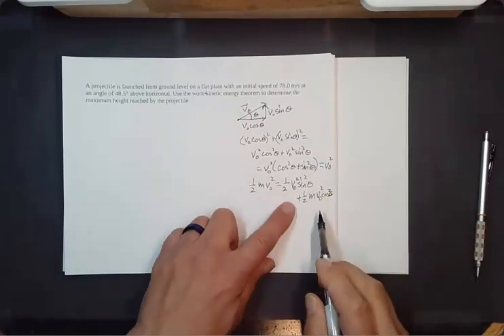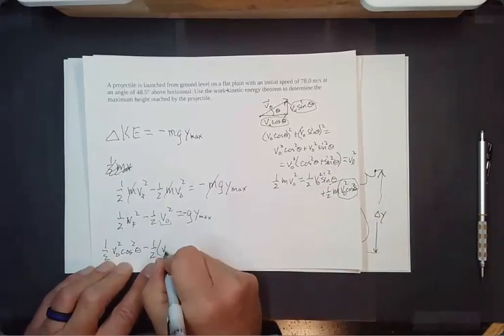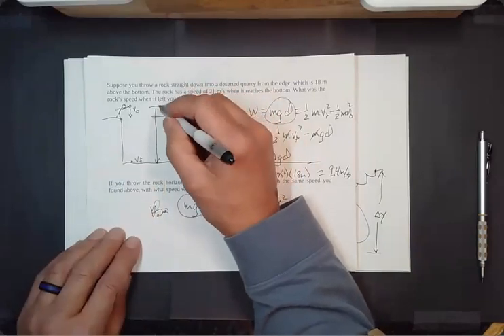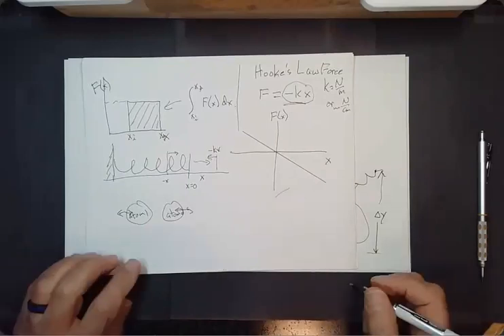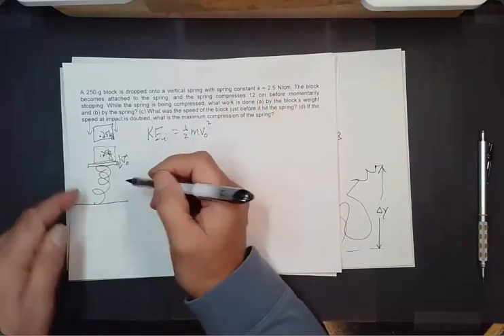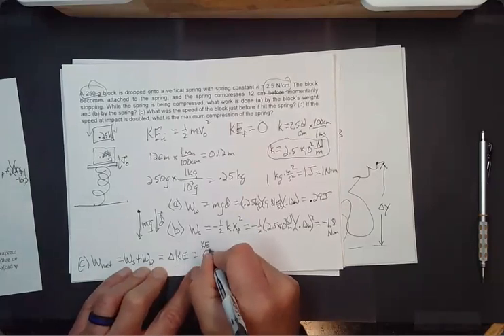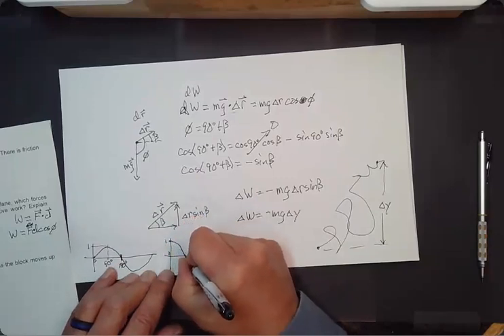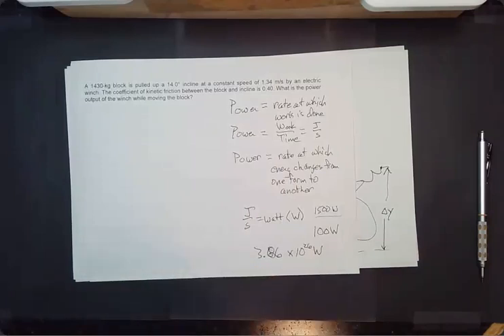Introduction to Work and Kinetic Energy Day 2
This video considers projectile motion, Hooke's law, and just touches on power.